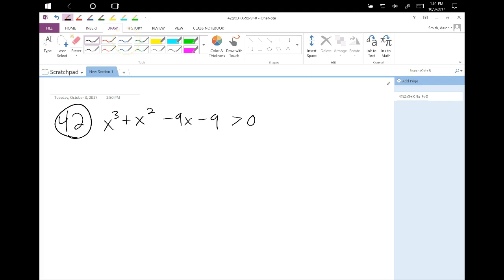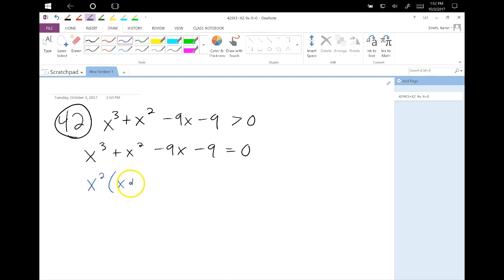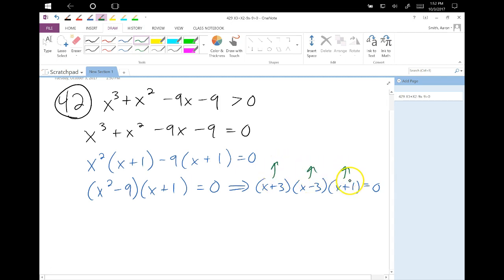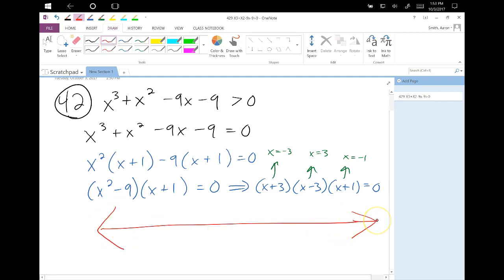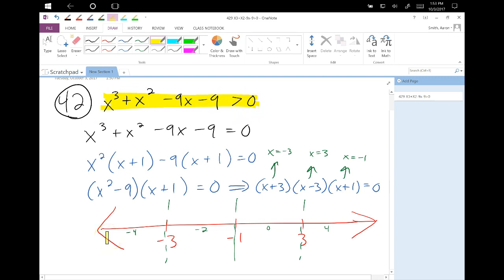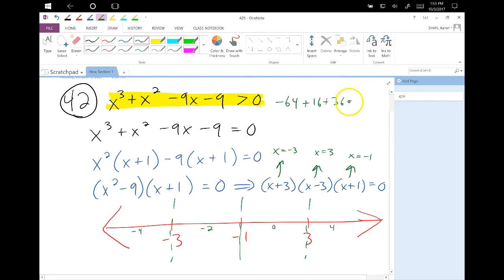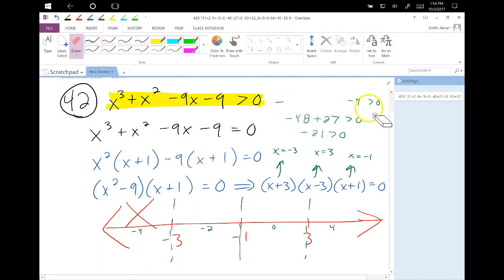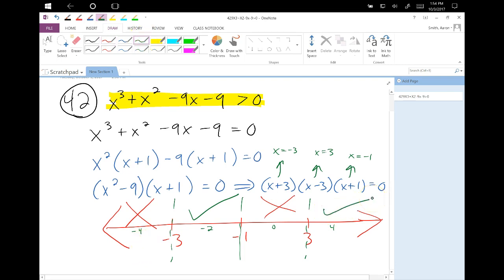p. 132 / 42